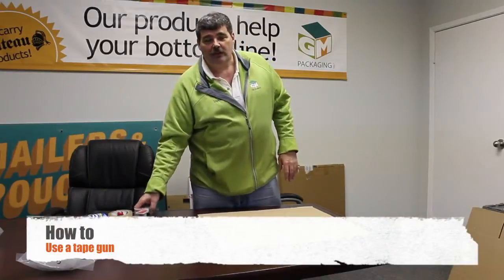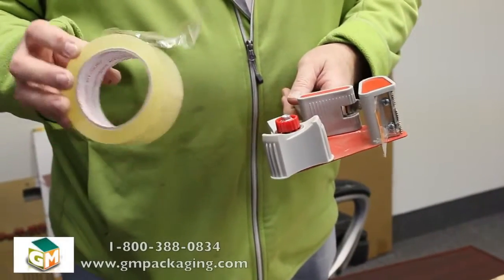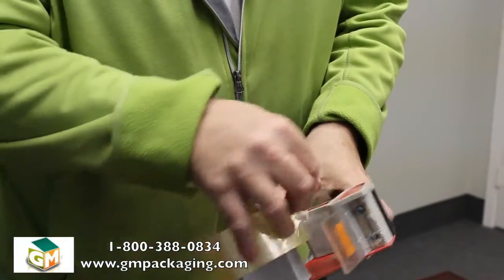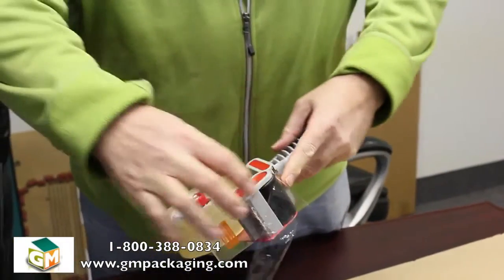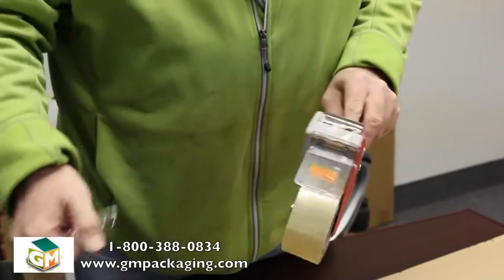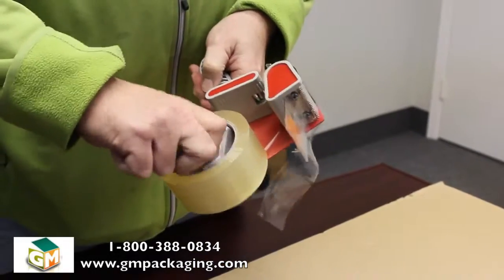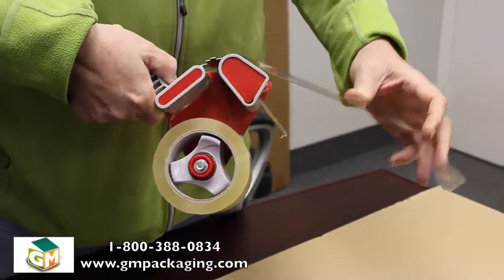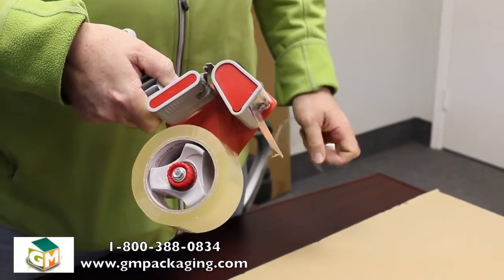How To Use A Tape Gun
How to use a tape gun for taping a box, by G M Packaging Ltd. in Mississauga, Ontario, Canada.

G M Packaging Ltd.
5450 Maingate Drive
Mississauga
Ontario
L4W 1R8
Canada